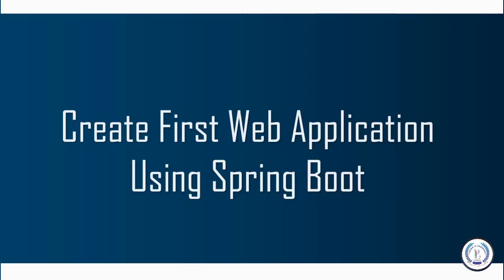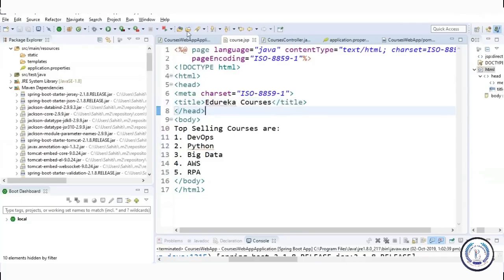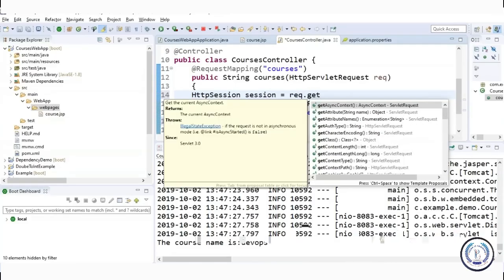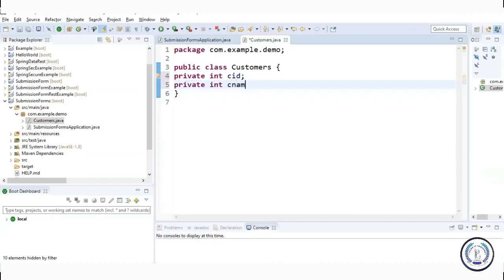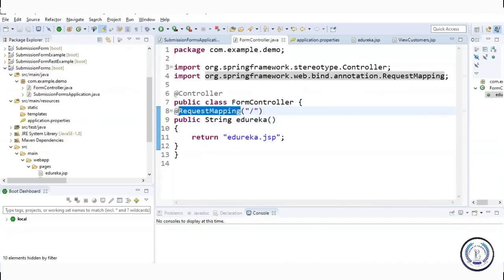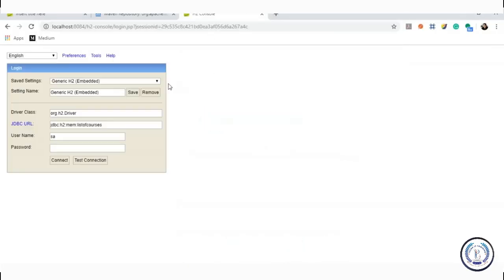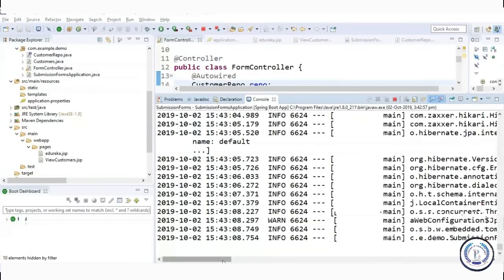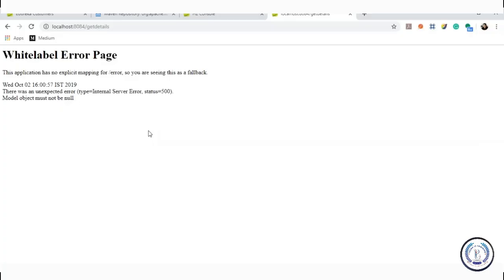04 - Web Application to Connect the database